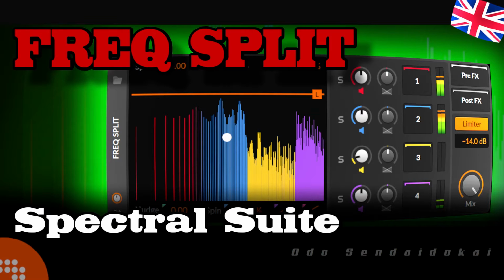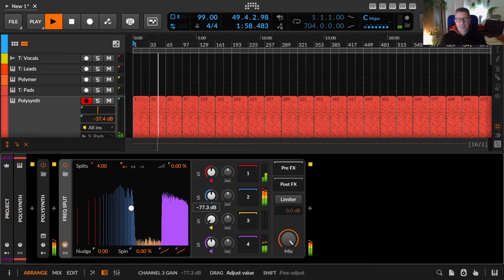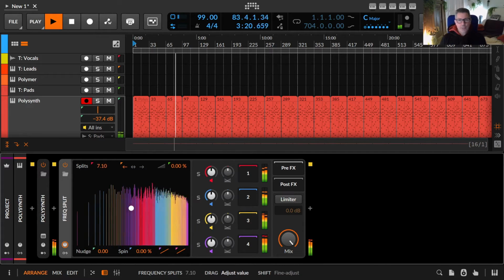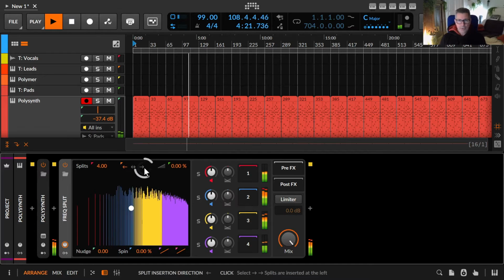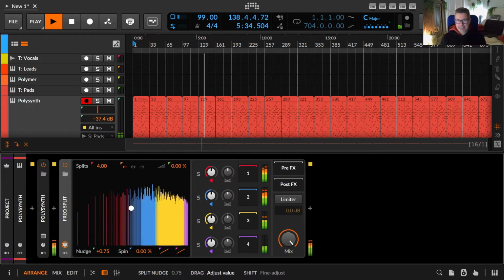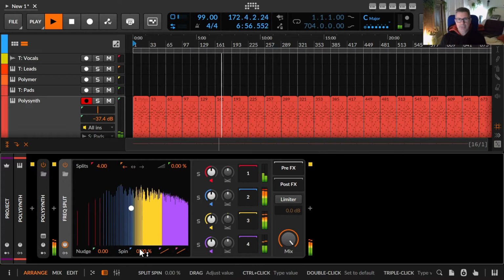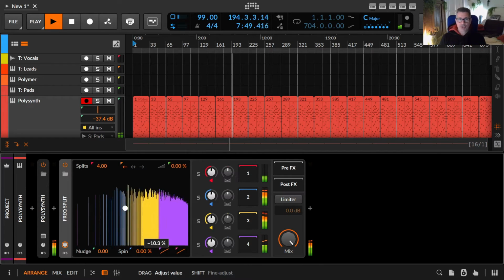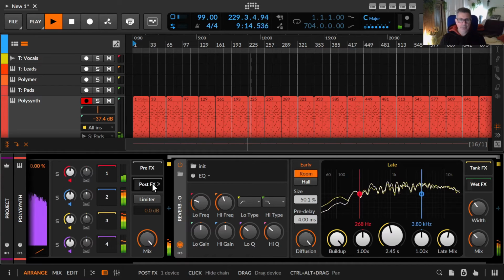Freq-Split (Spectral Suite) Explained: Master Spectral Frequency Splitting in Bitwig Studio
# INHALT

FSplit is Bitwig's most powerful spectral tool – and most producers barely scratch the surface. In this tutorial you'll learn how to spectrally split the entire frequency range, process each band independently, and shape sounds that are simply impossible with conventional multiband tools.

✅ What Freq-Split is and how it works
✅ FFT-based frequency separation vs. classic multiband EQ
✅ Splits, bins & windows clearly explained
✅ Using the four containers (Red, Turquoise, Yellow, Violet) effectively
✅ Mastering Split Bend, Split Pinch & the XY Controller
✅ Notch & Spin: creative frequency rotation
✅ Pre-FX, Post-FX & the spectral limiter in detail
✅ Dry/Wet mixer for subtle to extreme processing
✅ Real-world sound examples & demos to listen to

Stay until the end: the sound examples starting at minute 10 impressively demonstrate what Freq-Split is truly capable of – from surgical precision to wild spectral textures.

# KEY TAKEAWAYS

🔬 **What Freq-Split Is**
Freq-Split is a spectral frequency-splitting device from Bitwig's Spectral Suite that divides the entire frequency spectrum via FFT into groups and routes them into four containers (Red, Turquoise, Yellow, Violet) for further processing.

📐 **FFT Instead of EQ**
Frequency separation is not done with classic EQ curves but via Fast Fourier Transformation – resulting in an extremely steep, near-perfect dividing curve between bands.

🎚️ **1 to 1,024 Splits**
The number of splits determines the granularity of the division. At exactly 4 splits each container receives a fixed frequency range; with more splits the groups rotate evenly across the entire spectrum.

🔄 **Notch & Spin: Rotation**
With Notch (−4 to +4) and Spin (−50% to +50%) you can rotate frequency content between containers – a unique tool for creative frequency shifting. Note: Notch is currently documented incorrectly in the manual!

📏 **Split Bend & Split Pinch**
These two parameters (each −100% to +100%) stretch and squeeze frequency bands asymmetrically or symmetrically – also controllable via the XY Controller directly in the display.

🧩 **Four Flexible Containers**
Each of the four containers has Solo, Volume, Panning, its own FX slot for plugins, and a combined Peak/RMS meter – complete sound shaping per frequency group.

🛡️ **Spectral Limiter**
The built-in spectral limiter processes each band individually – making it effectively a multiband limiter, even though the threshold cannot be set separately per band. Massively underrated and often overlooked.

🎛️ **Pre-FX & Post-FX Containers**
Before Freq-Split processing there is a Pre-FX slot, and after processing a Post-FX slot – ideal for signal preparation and final finishing.

💡 **Display Pre/Post**
The display can be switched between pre and post view via right-click, allowing you to visualize the effect of your processing directly in the frequency spectrum.

🎵 **Sounds & Inspiration**
From minute 10 onwards, extensive sound examples demonstrate the creative potential of Freq-Split for atmospheres, textures, and experimental sound design.

# CHAPTER LIST

00:00 🎬 Welcome, Channel Introduction & Topic Overview
00:18 📚 Reference to the Spectral Basics Tutorial
00:32 🔊 Sound Examples Promised for the End
00:38 🔍 Core Function of FSplit in Brief
01:03 ⚙️ FFT Explained: Fast Fourier Transformation
01:28 🎚️ Split Count: 1 to 1,024 Splits Possible
01:57 🔬 Why Groups of Four Containers?
02:03 📊 4 Splits: Frequency Ranges Red/Turquoise/Yellow/Violet
02:31 📈 16 Splits: Example 800 Hz–4.5 kHz Distributed
03:06 🖥️ Observing Split Changes Directly on the Device
03:31 🔄 Pre/Post View: Switch via Right-Click
04:04 🎛️ Split Parameter in the Upper Left Area
04:11 ➡️ Setting Insertion Direction with Arrow Symbols
05:00 💡 More Intuitive Way to Think About the Arrows
05:08 📐 Ramp/Crossfade: Smooth Transitions Between Splits
05:20 🔁 Notch: Frequency Rotation with dB Values
06:15 🔄 Spin: Rotation in Percent – Differences to Notch
06:42 ❓ Why Two Similar Parameters? Open Question
07:05 📏 Split Bend: Asymmetric Stretching of Bands
07:44 📐 Split Pinch: Symmetric Squeezing/Stretching
08:13 🕹️ Using the XY Controller in the Display
08:26 🧩 Container Layout: Solo, Volume, Pan, FX, Meter
08:47 🔌 Pre-FX Container: Signal Preparation
09:01 🔧 Post-FX Container: Final Processing
09:15 🛡️ Spectral Limiter & Dry/Wet Conclusion